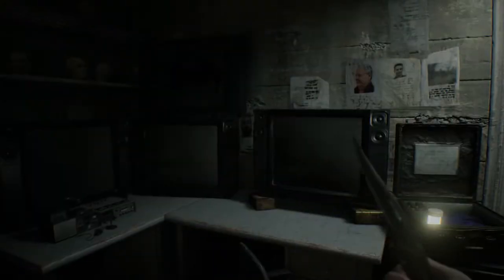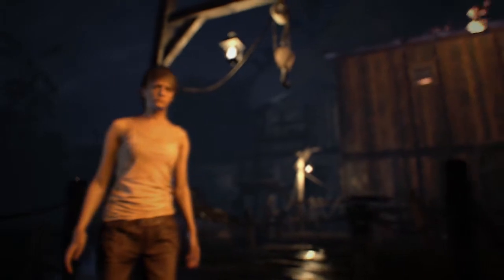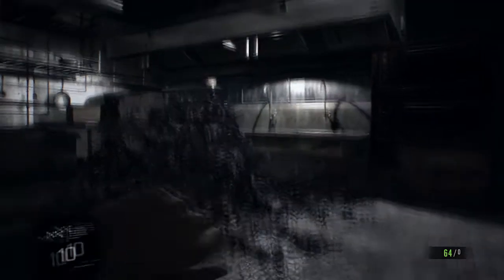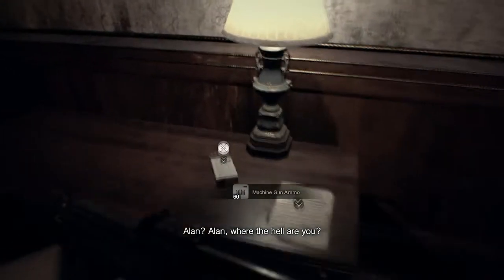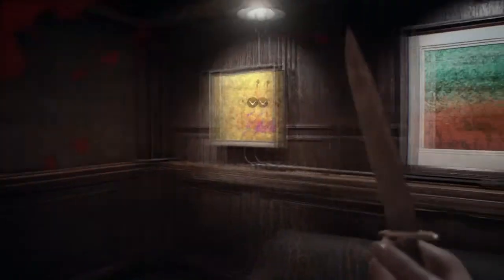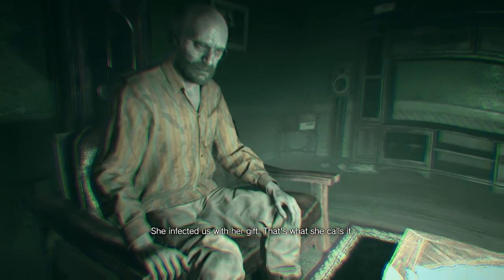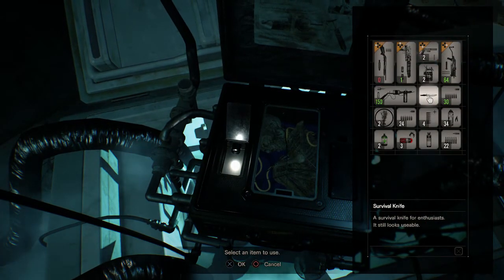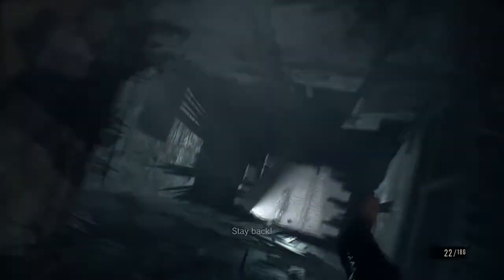RESIDENT EVIL 7 WALKTHROUGH - ENDING !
- IF THE ONLY REASON YOU CLICK ON THIS VIDEO IS TO ASK FOR SUBS,SELF PROMOTE OR   ANYTHING LIKE THAT YOUR COMMENT WILL BE REMOVED/FAKE,SPAM ACCOUNTS WILL BE BLOCKED I DONT WANT ANYTHING LIKE THAT HERE EVER.
- I DONT WANT PEOPLE TO CLICK ON MY VIDEO,CLICK LIKE AND NOT WATCH THE VIDEO I DONT WANT THAT

-the next part in the series will pick up from exactly from where i left it in this video

I now have a second channel dedicated to just gameplay videos with no commentary and other things if you want to check that out i would really appreciate it